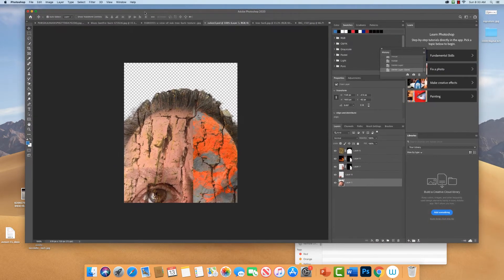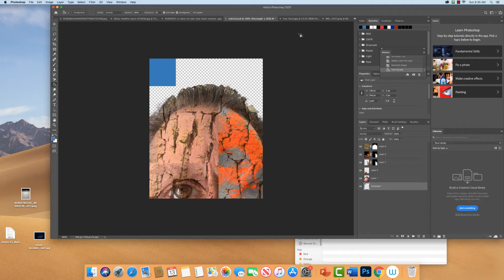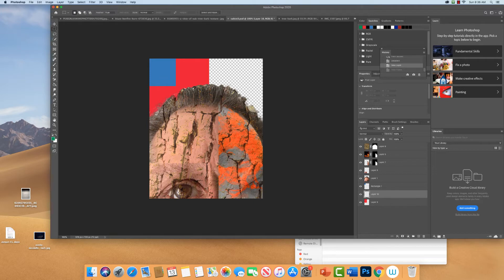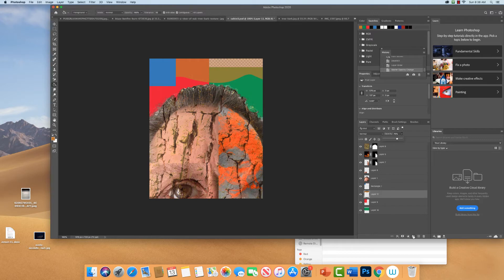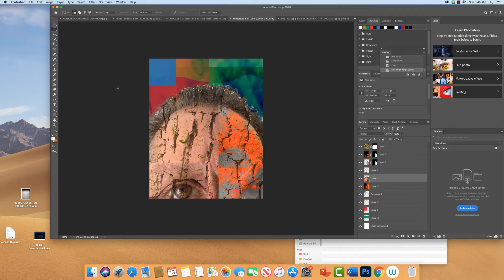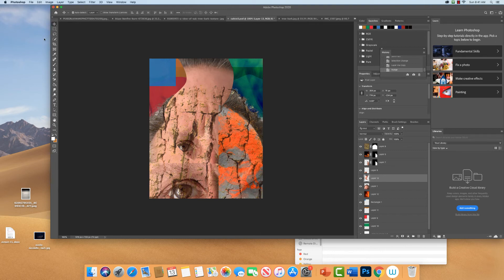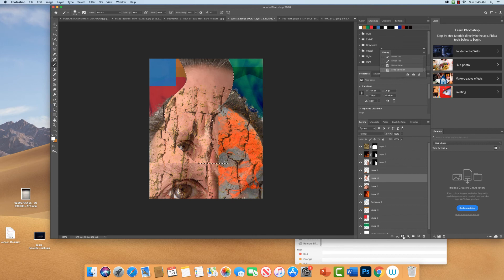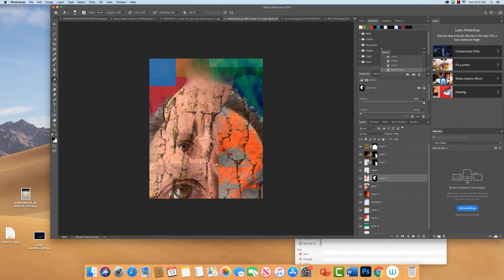Week 4 video 2 Masks